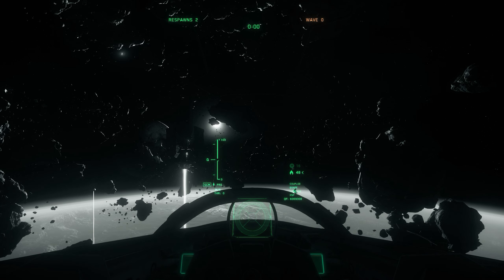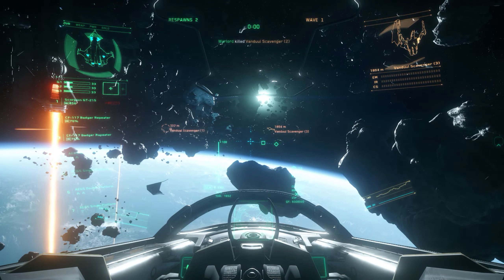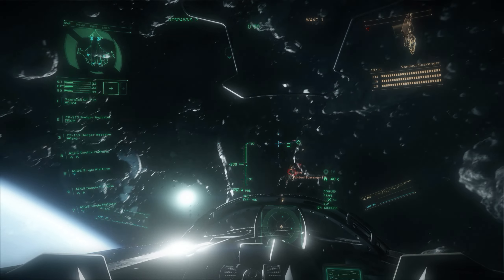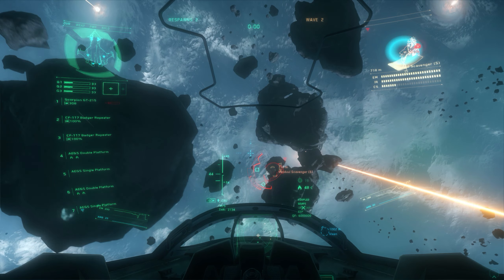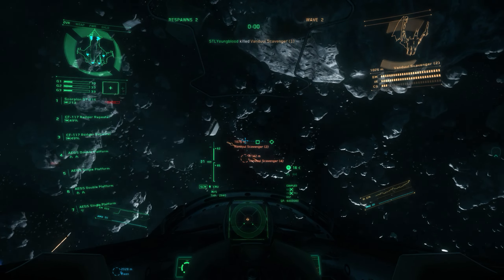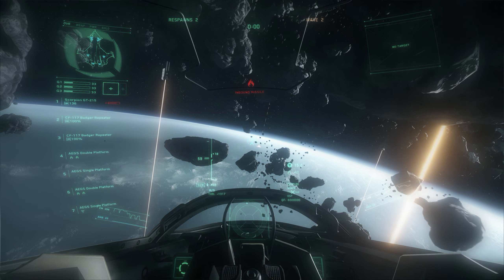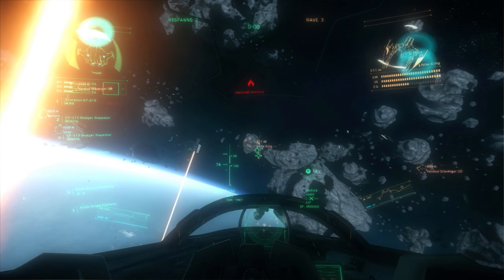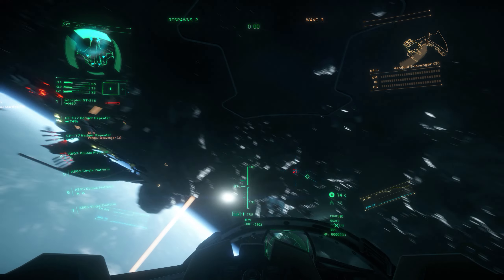Star Citizen: Gladius Improvements in 2.5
The Gladius got some love for 2.5, come learn about it!

STAR-322N-CGT7